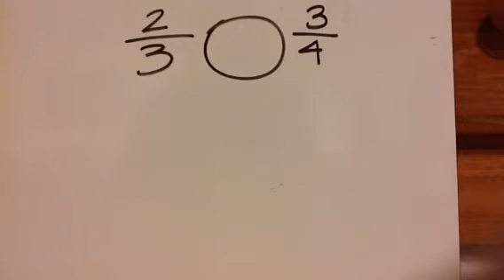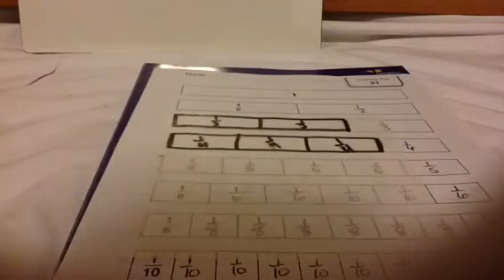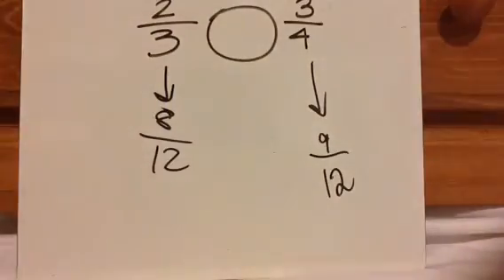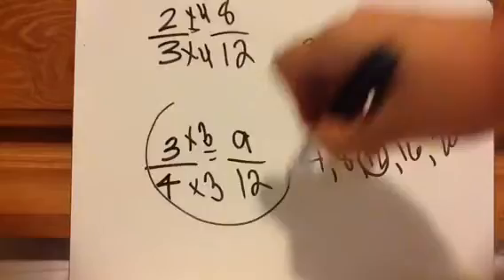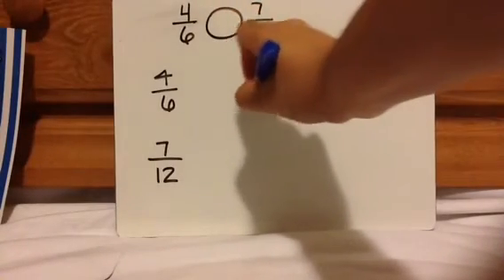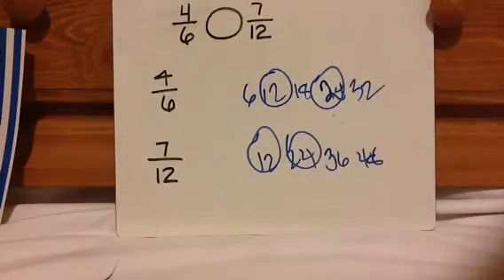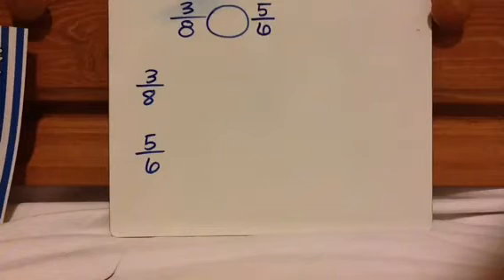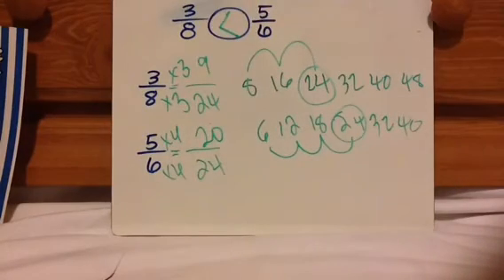TEK 4.3 D: Comparing Fractions + Arithmatricks Part 2